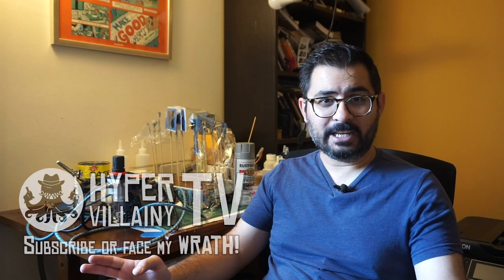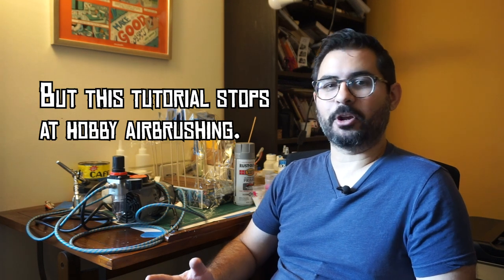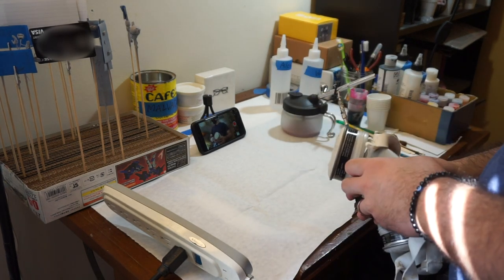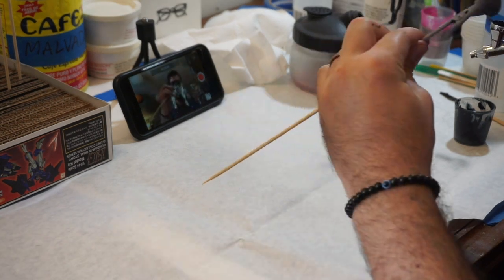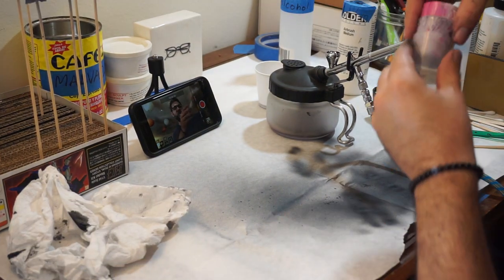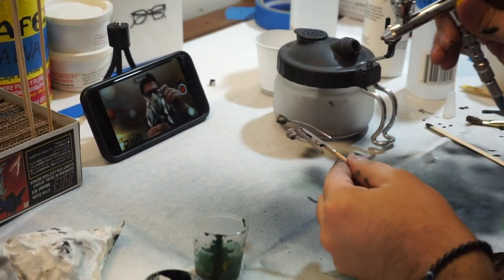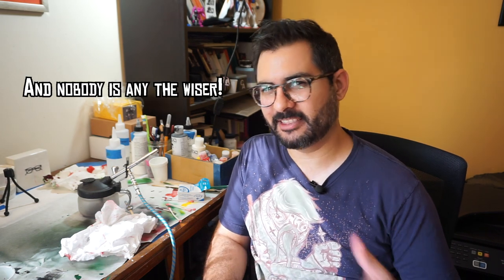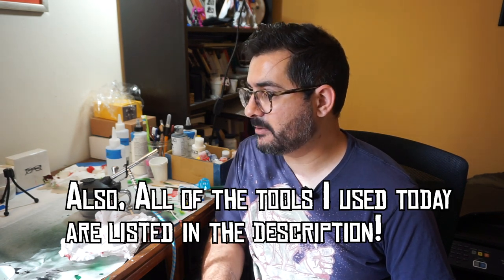How to Get Started with Airbrushing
HVTV – Getting Started with Airbrushing

An airbrush can be really effective in creating a smooth finish paint job for your projects – especially when you want to give your Gundam model kit that fresh-from-the-factory paint job! Unfortunately, airbrushing can be incredibly cost prohibitive when you’re first getting started. I want to show you that you don’t have to buy the “best” airbrush or a name-brand air compressor made by Iwata or Badger to get great results when you’re painting your model kits, statues, custom action figures, or death rays!

Also, if you have any questions, be sure to leave them in the comments and I'll do my best to answer them!

1. Neo for Iwata Gravity Feed Airbrush
2. Makita Compact Air Compressor w/ 1 Gallon Air Tank
3. Master Airbrush Hose with 1/8”-1/4” Connector
4. Also, I didn’t mention this, but I love using a quick release attachment
5. Air Regulator with Moisture Trap
6. 10x Rolls of Teflon Tape from Amazon if you don’t want to go to the hardware store
7. Black Nitrile Gloves, Box of 100 (better value than Home Depot)
8. 3m Dual Cartridge Respirator (the one in the video is an older model)
9. Golden Fluid Acrylics, ½ oz. 8-color starter pack (this is pretty close to my color palette, and you should be able to mix ANY color you need from this set)
10. Golden Acrylics Airbrush Medium
11. Liquitex Flow Aid
12. Golden Acrylics Gloss Varnish
13. Golden Acrylics Matte Varnish
14. Rust-Oleum Stops Rust Automotive Primer (Light Grey)
15. For Isopropyl Alcohol, I think you’re better off getting it locally – I’ve used 75% (grocery store) to 99% (Fry’s Electronics) with pretty similar results.
16. You know how I feel about stir sticks….

Also, here’s the link for that airbrush cleaner thing (Master Airbrush Cleaning Kit – it also comes with those skinny brush brushes)

Also, here’s a link to that Master Airbrush everyone is talking about. It’s super cheap, but I’ve heard mixed things about it. The reviews seem pretty decent though, so you can check it out and let me know how it goes